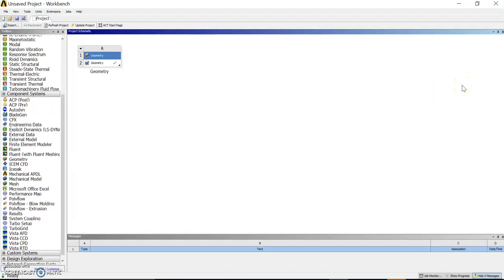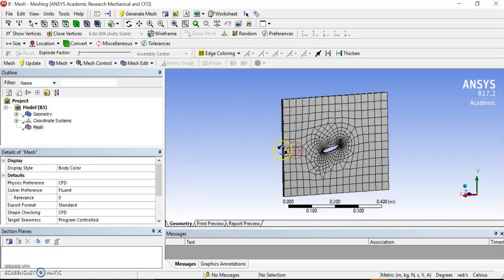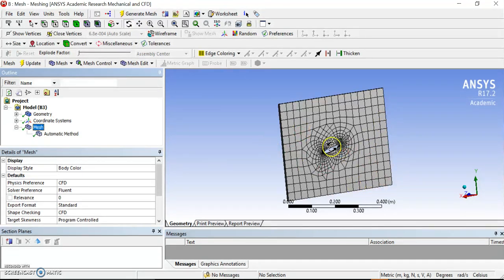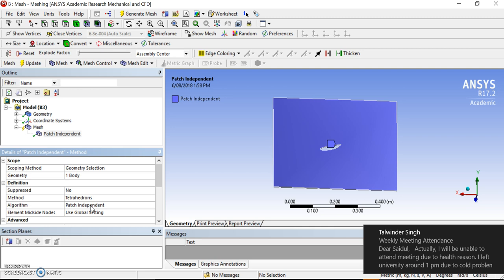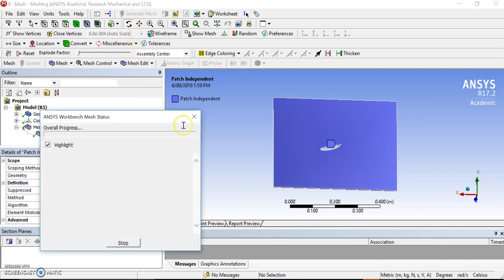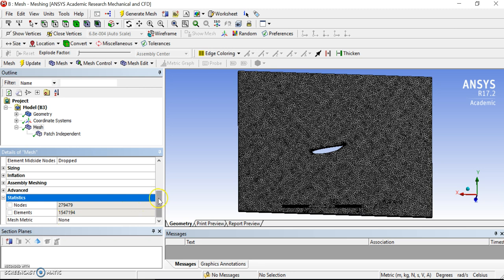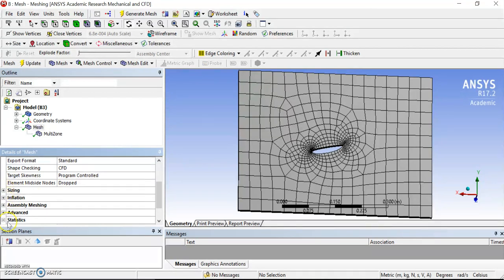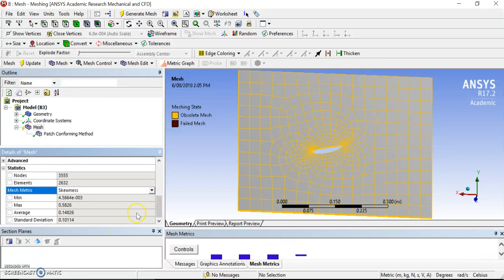Meshing Tutorial 2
This video will help to do advanced meshing for your project.